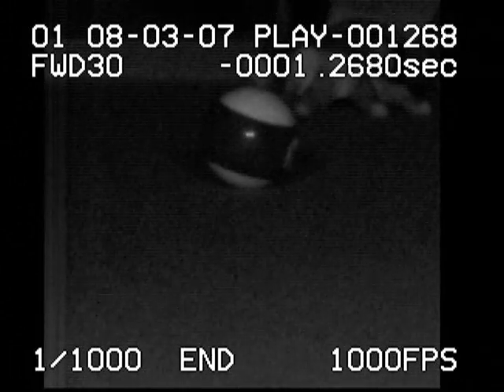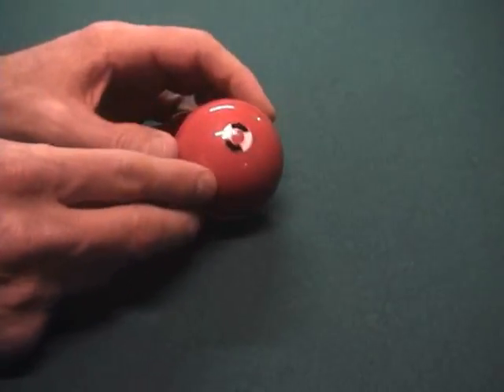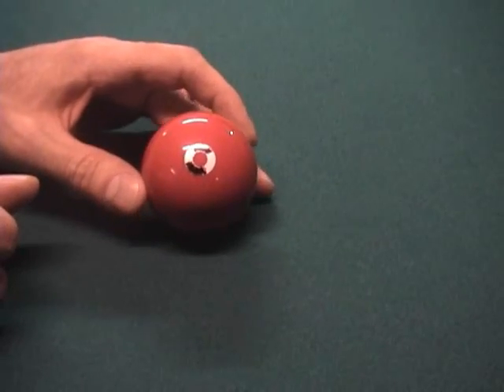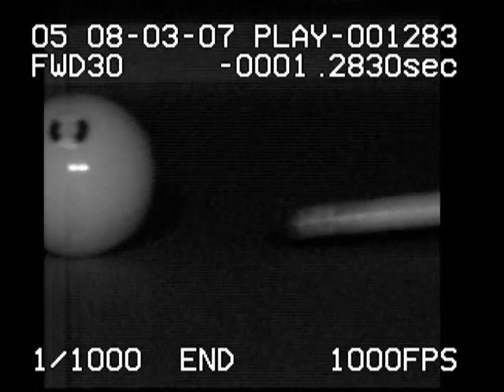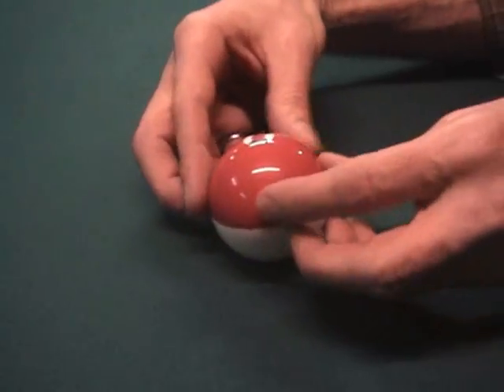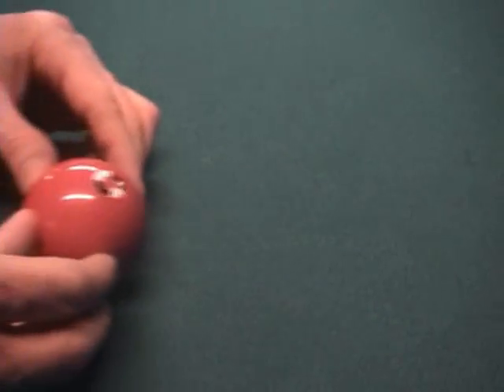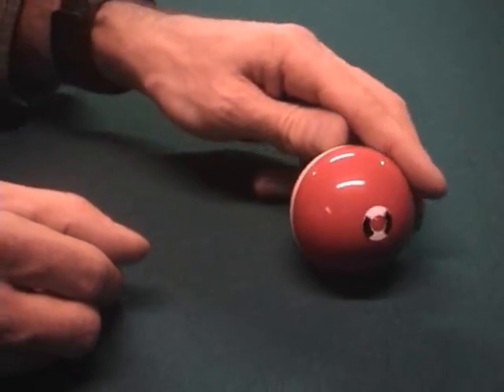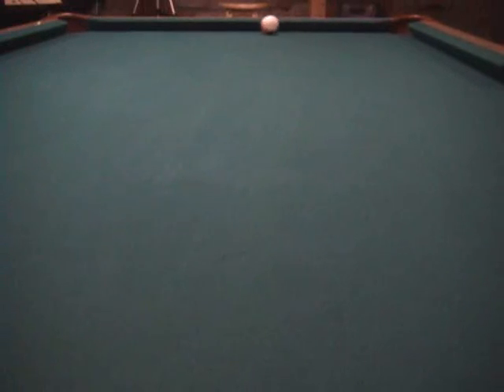Spin Axis Flip - drag spin loss and sidespin persistence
Dr. Dave demonstrates how bottom spin wears off and sidespin (English) is retained in this classic "spin-axis flip" experiment, where the stripe of a ball visually indicates how the spin axis changes with drag.